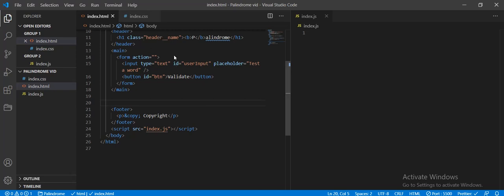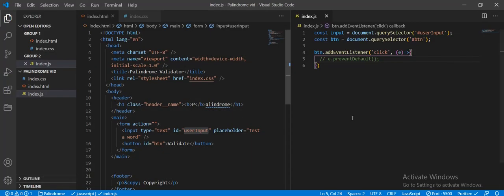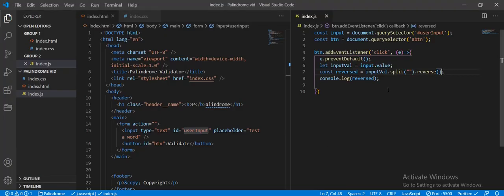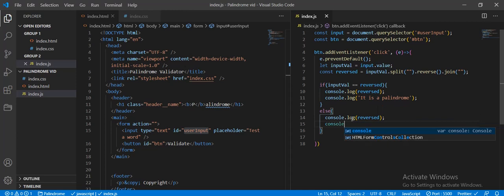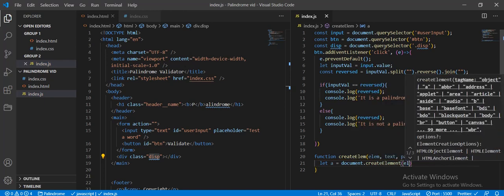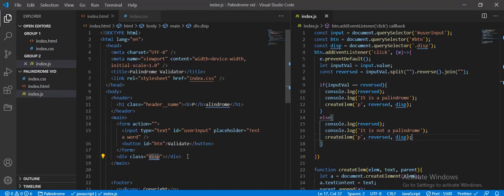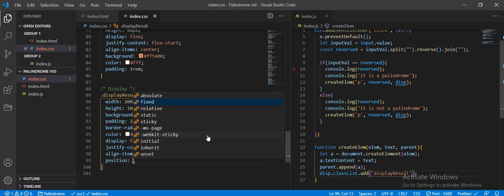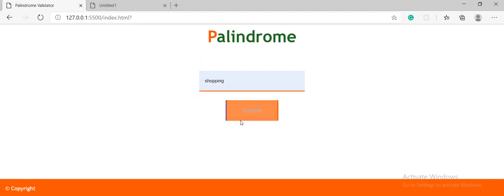palindrome validator with html, css and js | Part 2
Second part of the validator.